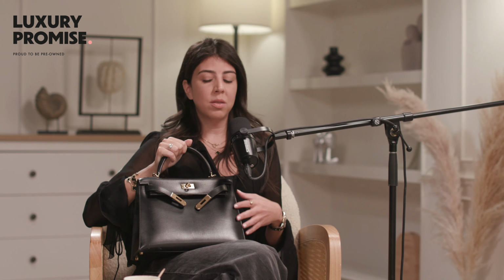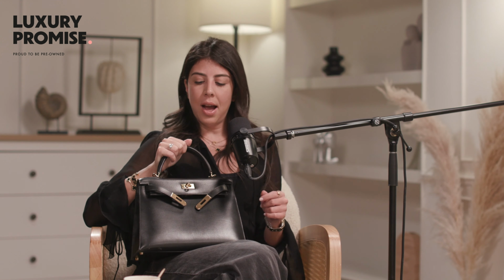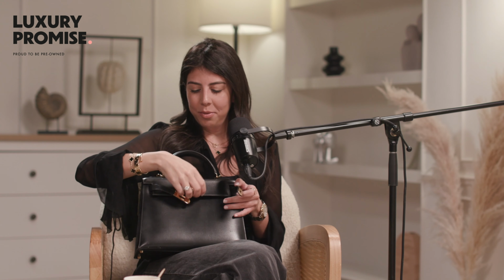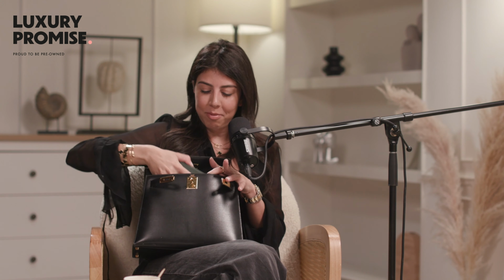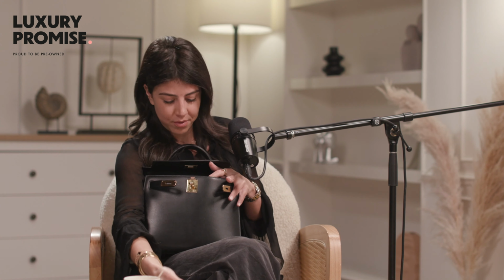What's in My Hermes Kelly with Joanna I what fits I Luxury Promise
In this exciting and insightful episode of "What's in My Bag," join the fabulous Joanna as she gives you a sneak peek into the luxurious world of handbag secrets.